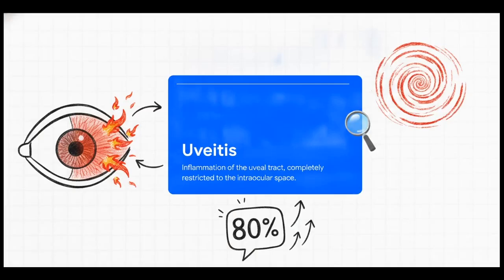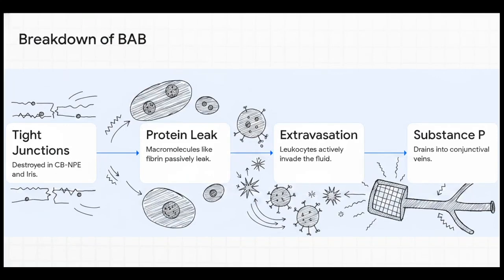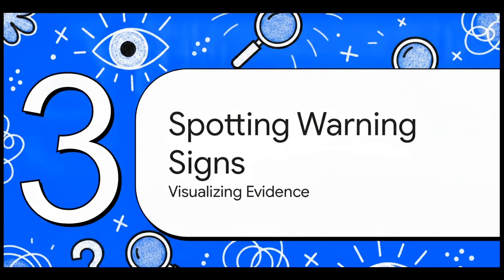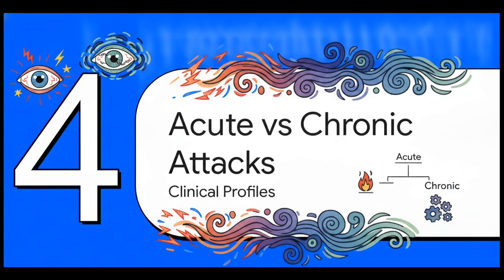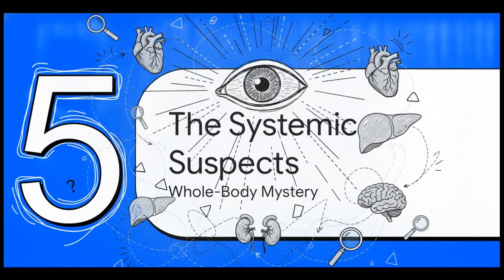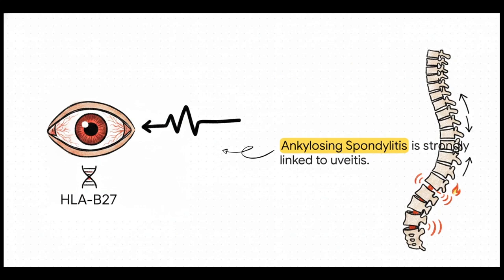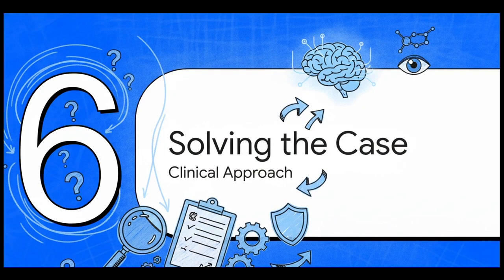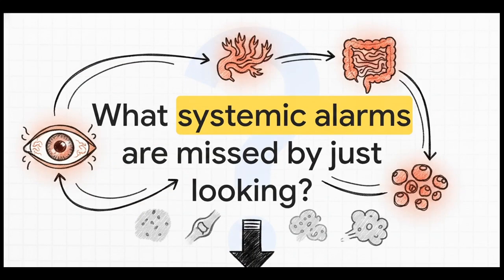Anterior Uveitis Explained | Blood Aqueous Barrier, Signs & Systemic Disease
Understand the fundamentals of Anterior Uveitis in this concise clinical lecture designed for optometry students, ophthalmology trainees, and eye care professionals. In under 10 minutes, this video explains the pathophysiology, clinical signs, and systemic associations of one of the most common ocular inflammatory conditions.

Learn how the blood-aqueous barrier (BAB) breaks down, leading to the classic findings of cells and flare, and discover why recognizing systemic disease is essential in managing patients with anterior uveitis.

Topics Covered
What is anterior uveitis?
Blood-aqueous barrier (BAB) physiology
Mechanism of BAB breakdown
Cells and flare explained
Acute vs chronic anterior uveitis
Granulomatous vs non-granulomatous inflammation
Mutton-fat keratic precipitates
Clinical signs and patient symptoms
HLA-B27-associated uveitis
Systemic associations:
Arthritis
Inflammatory bowel disease (IBD)
Other autoimmune conditions
The optometrist's role in diagnosis and referral
Who Should Watch?
Doctor of Optometry (OD) students
Optometry interns
Ophthalmology residents
Eye care professionals
Students preparing for clinical and board examinations